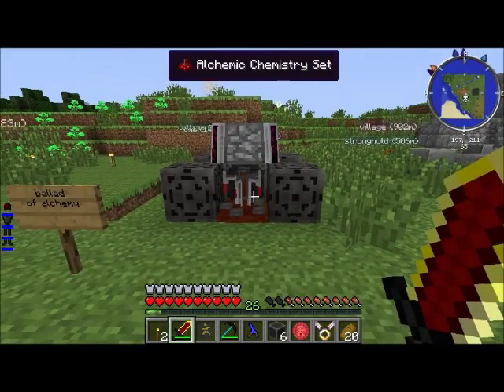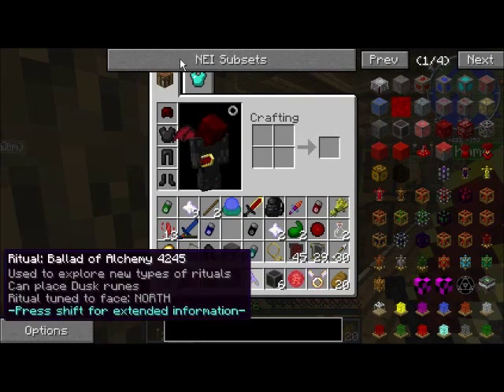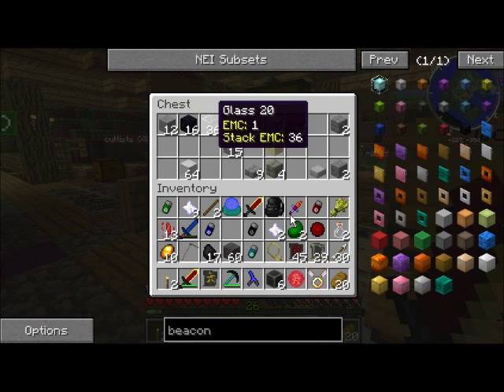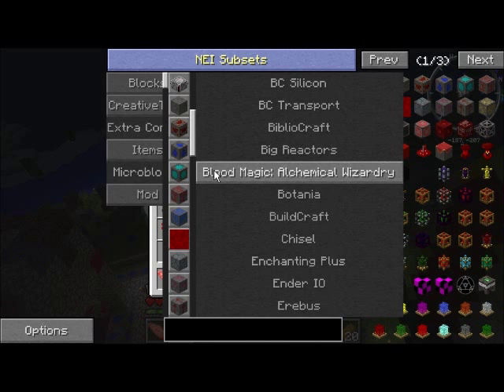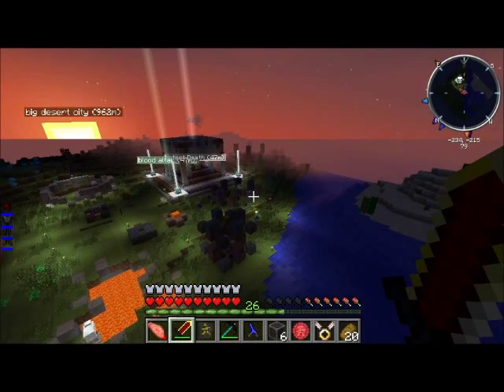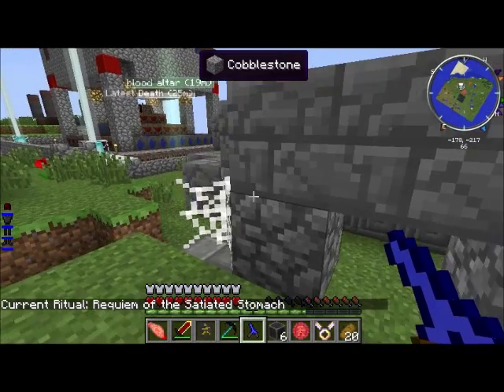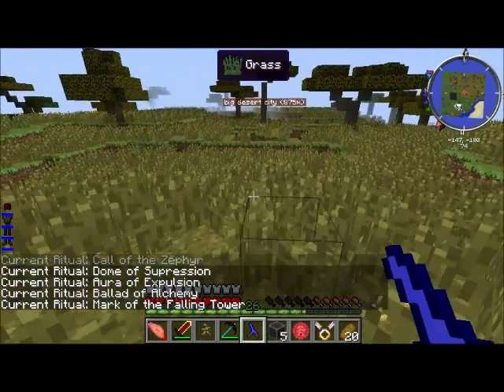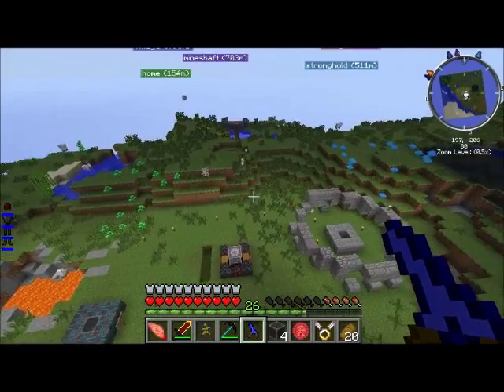Minecraft Let's play Magic of the void Ep.27 Tier 5 baby!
with transporting quickly between areas dealt with we focus on  more advanced rituals and upgrading the altar to its final form